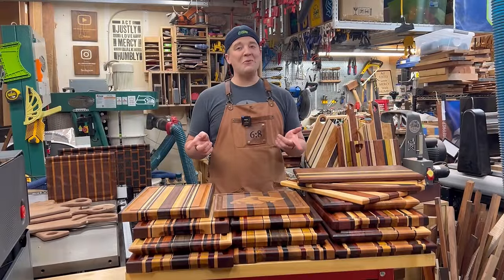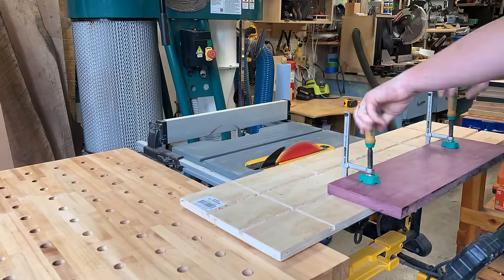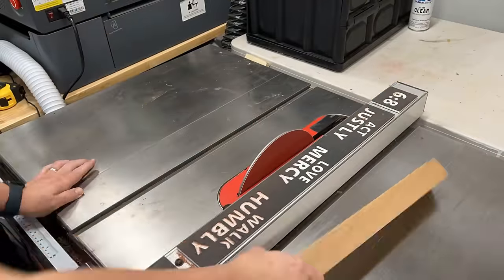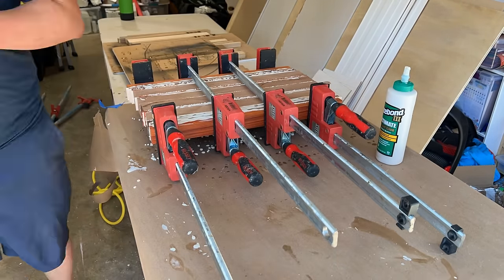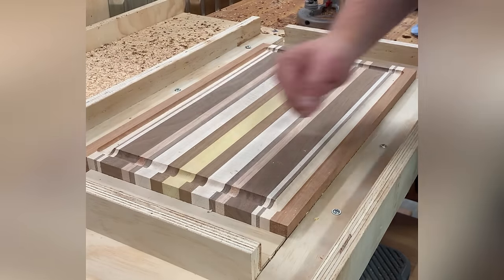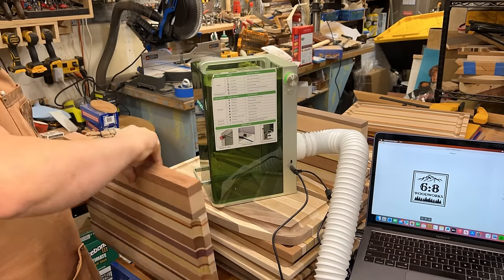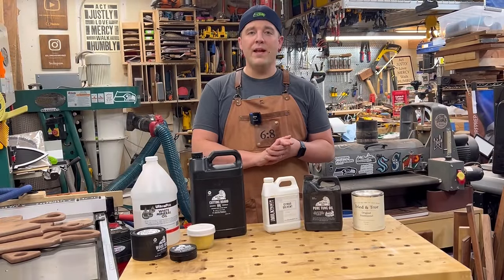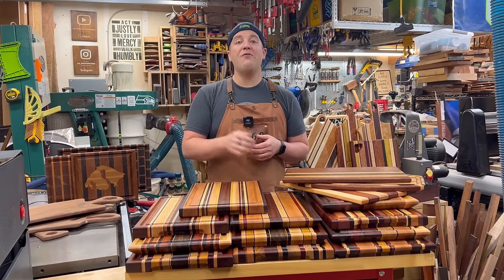Cutting Board 101 & 102: How to Make a Cutting Board -Tips from Hundreds of Boards Made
How to make a cutting board. I've made hundreds of cutting boards in all kinds of styles. This video walks you through how to make a cutting board; primarily focusing on Edge Grain butcher block styles. In this video there are tips for beginners as well as advance techniques for more refined boards too. Of course it's loaded with tips and tricks along the way too.

—⏱Timestamps⏱—
00:00 Cutting Board Intro
02:12 Wood Selection
04:15 Milling Wood
05:26 Edge Grain Cuts
06:03 Patterns
07:07 Face Grain Boards
07:49 Surfacing Strips/Superior Glue Ups
13:43 Glue Up Tips
15:33 Flattening Boards
16:13 Warped Board Solutions/Troubleshooting
18:43 Squaring Board
19:00 Juice Grooves
20:26 Handles
22:11 Clean Burn Marks
22:49 First Sanding
23:53 Branding
25:08 Edge Profiles
25:32 Sanding Tips
27:05 Raising the Grain
28:27 Wood Finish
30:57 Oiling Boards
31:56 Super Smooth Boards
32:25 Wood Wax
33:25 Final Tips

Disc Sander for Table Saw
Benchtop Jointer
Jobsite Table Saw
DeWalt Planer
Helical Planer (a bit more, but amazing upgrade)
Drum Sander
Wood Glue
Starbond CA Glue Kit
Juice Groove Bit
Cutting Board Oil
Mineral Oil
Board Wax
Heat Gun
Round Nose Bit
Juice Groove Scraper
Benchtop Sander
Chamfer Bit
1/8" Roundover Bit
1/4" Roundover Bit
Cove Bit
Large Cove Bit
Router Lift
Matchfit Clamps (Straightline Jointer Jig)
Tung Oil
Citrus Solvent
Premixed Tung Oil & Solvent
Wood Wax
Orbital Buffer
Light Scouring Pads
Buffer Bonnets
Air Compressor

This sander and the foam abrasives are truly a game changer! ZERO HAND SANDING ON CUTTING BOARDS. INCLUDING JUICE GROOVES! It's a game changer. Seriously.

(Items will be updated 12/10-12/11/23)
*6% of sales donated to Orphan Care organizations, 8% of sales donated to Foster Care organizations, and 6.8% donated to the Equal Justice Initiative*

For more about woods I use, where to buy the wood, and other tips and info, check out my Wood 101 video

Wood species I commonly use with cutting boards: Walnut, Cherry, Maple, Sapele, Padauk, Mahogany, Jatoba, White Oak, Wenge, Yellowheart, Morado, Curly Maple, and more.

I always encourage the recipients of my boards to use them! All those extra steps are taken to make it food safe, so why not use it for more than kitchen decoration. To get ideas for other board uses, check out